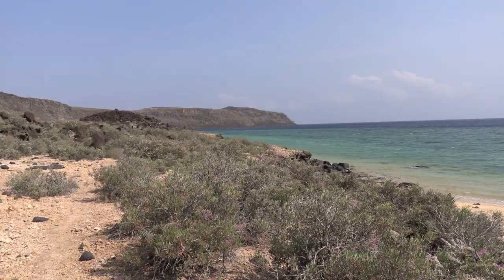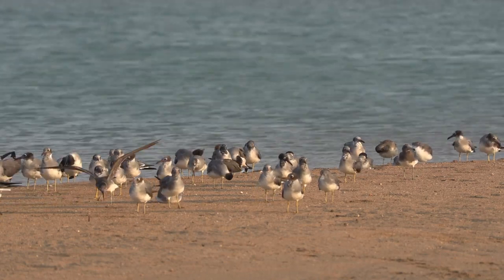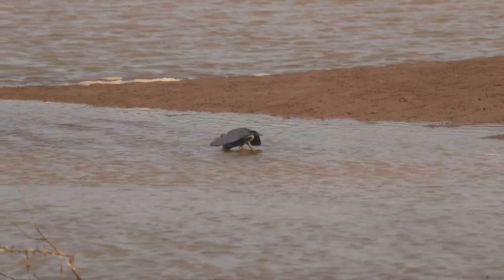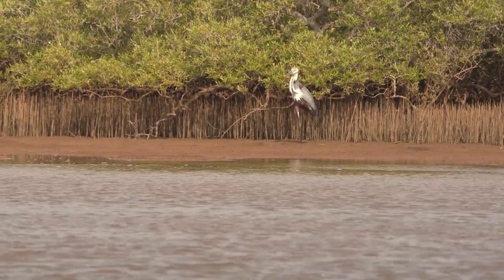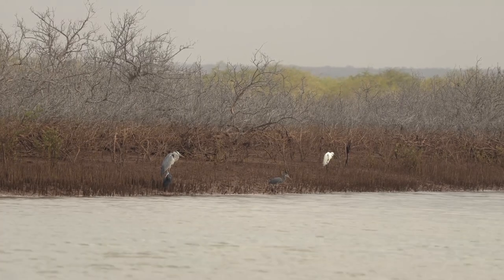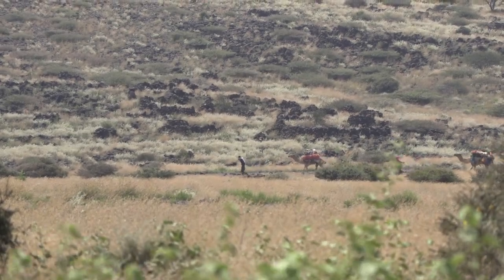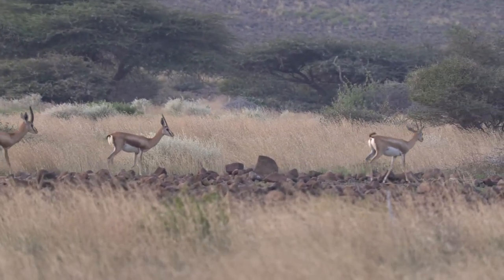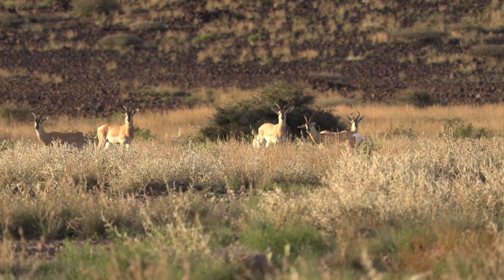La Faune de Djibouti // Wildlife of Djibouti (Partie 4)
Description YouTube:
La Faune de Djibouti et plus généralement de la Corne de l'Afrique est peu connue du grand public. Cette série de vidéos documentaires amateur a donc pour but de mettre en lumière cette faune africaine unique.

The wildlife of Djibouti and the Horn of Africa is not well known, and little resources exist for public audience. This video series is dedicated to this unique African wildlife.